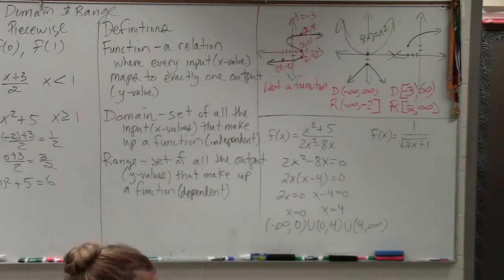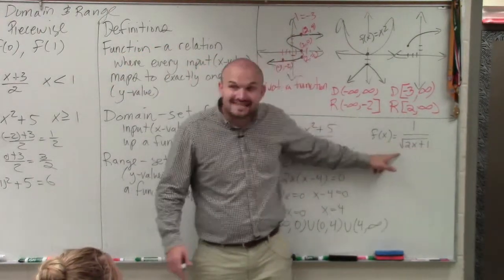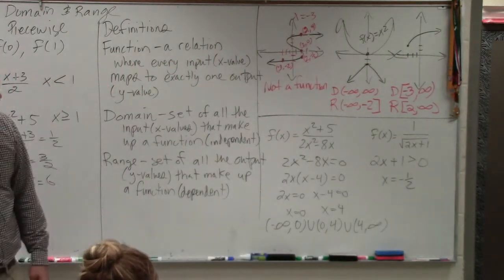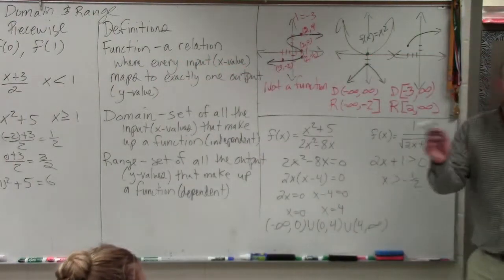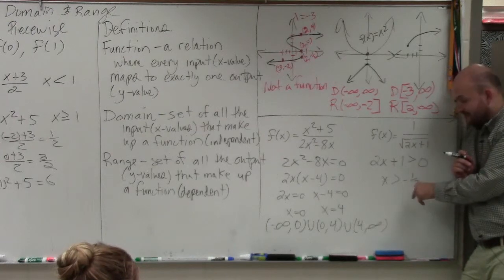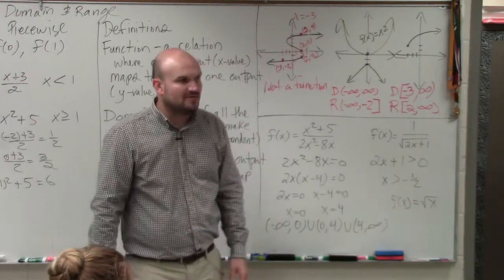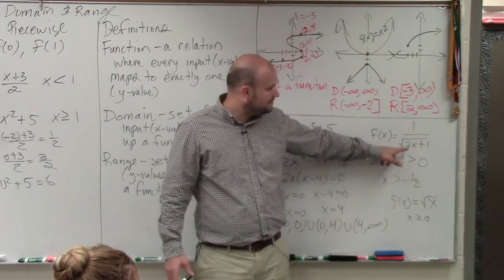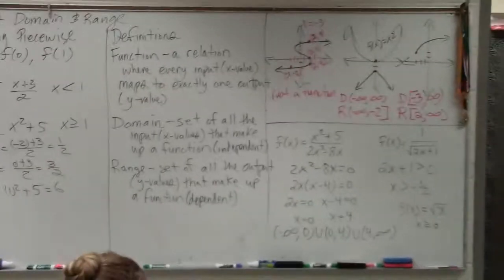How to write the domain of a rational function with a radical in denominator